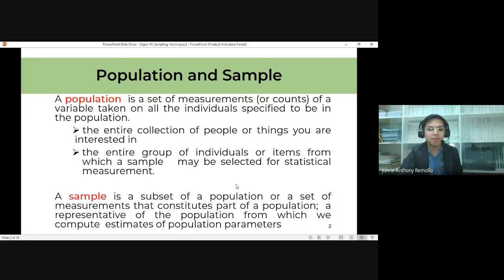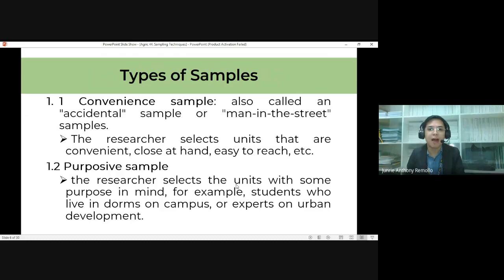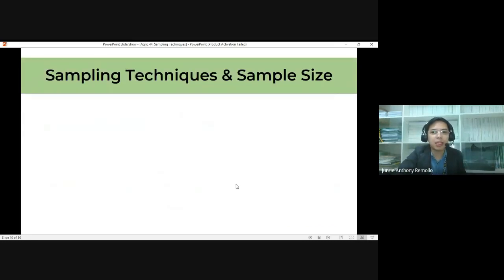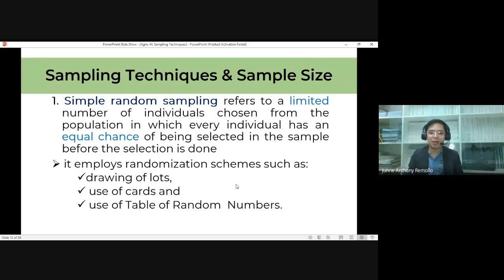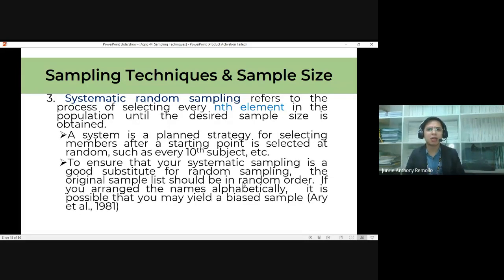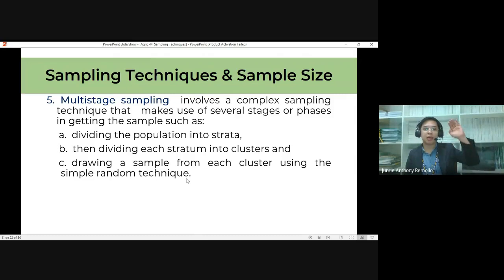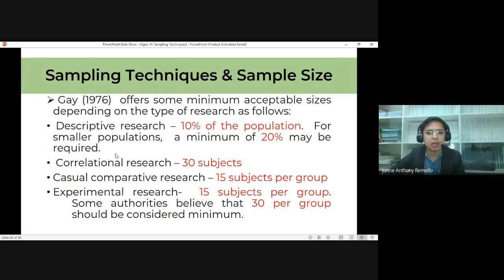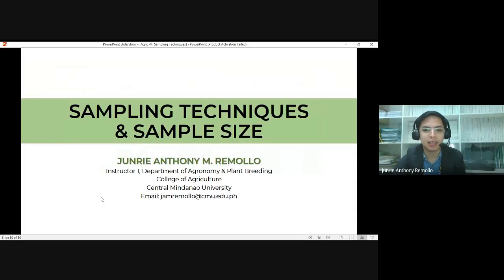Raw discussion about Sampling Techniques [Agric 44: Statistics Applied to Agriculture]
This is a raw discussion about the sampling techniques. I did not make any edits or revisions due to time constraints. Some parts were explained in vernacular.